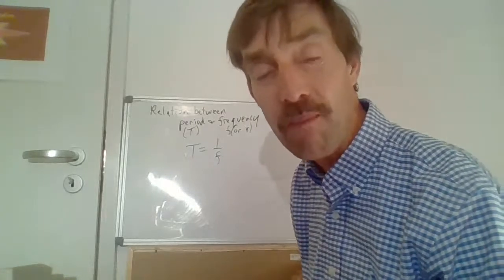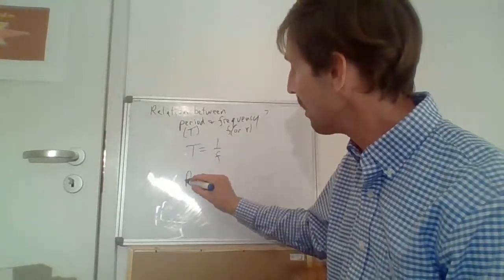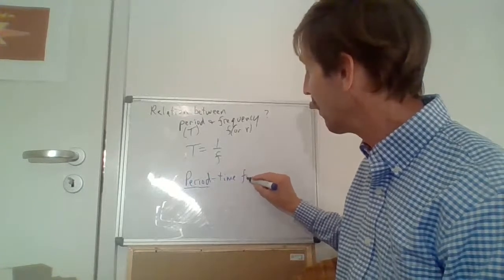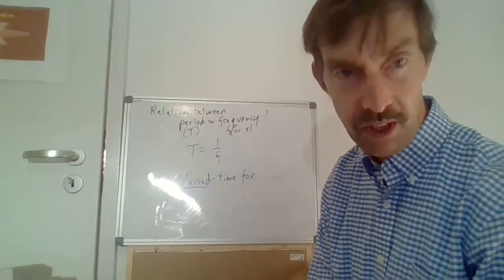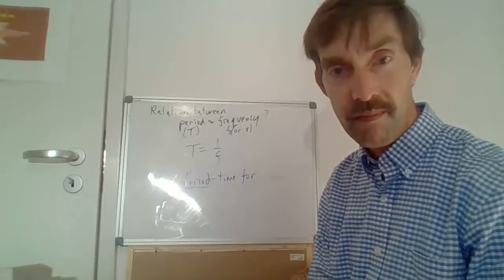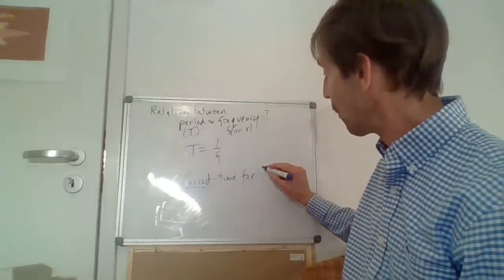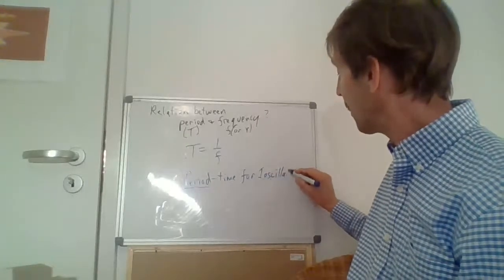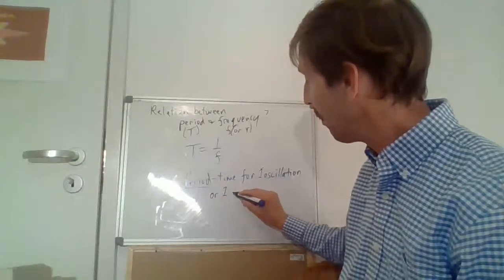10c Physics on May 14 2020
Wave frequences, amplitudes and periods from a graph, resonance--good or bad?